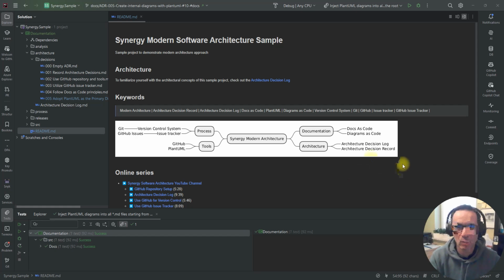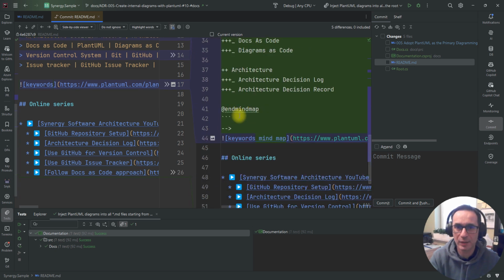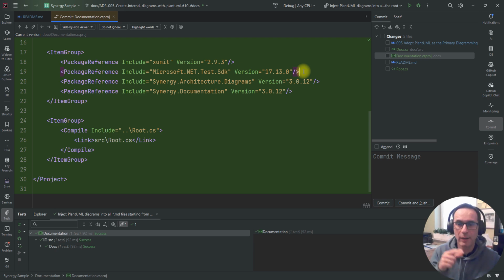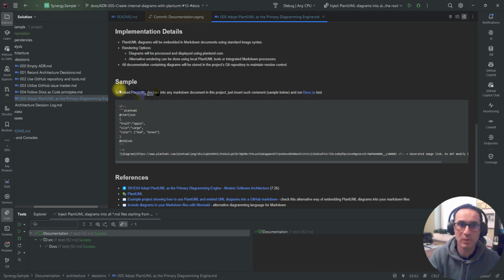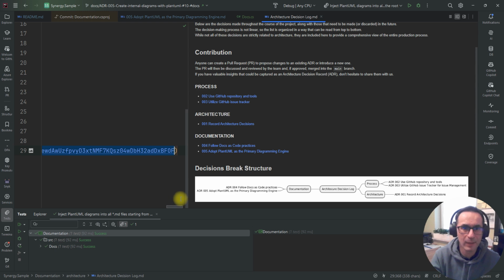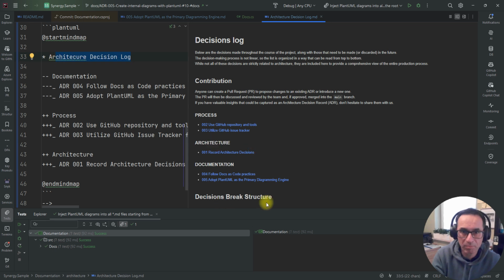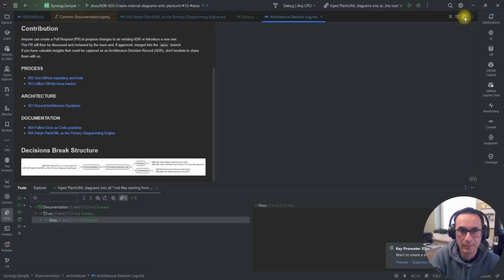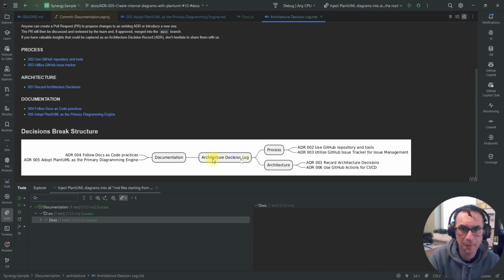S01E06 Embed PlantUML diagrams in markdown - Modern Software Architecture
Modern Software Architecture series 1 episode 6: Embed PlantUML diagrams in markdown

Introducing: PlantUML | Diagrams as Code

Context:
Diagrams play a crucial role in software architecture and documentation, helping to visualize system components, workflows, and relationships. To ensure diagrams remain version-controlled, maintainable, and easy to modify, we need a standardized diagramming approach that integrates seamlessly with our documentation process.

PS: Apologies for the poor camera quality, I'll try to fix it as soon as I can.